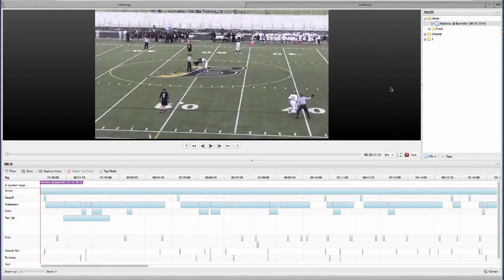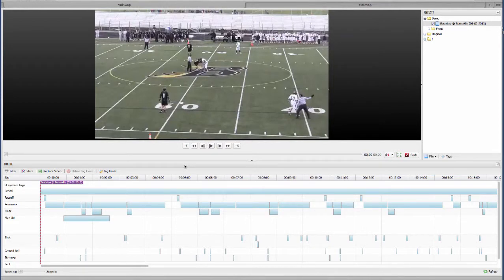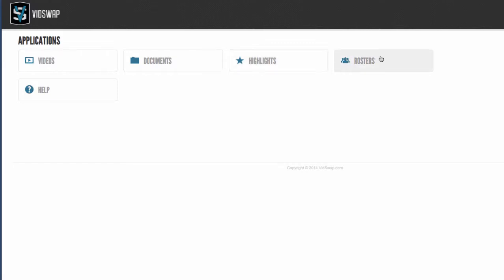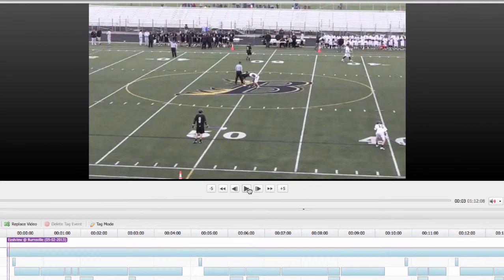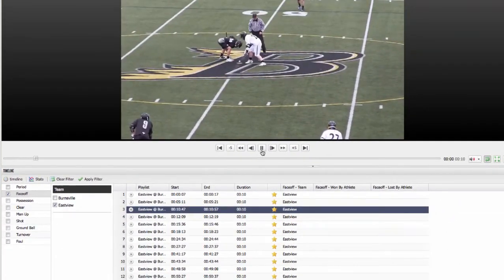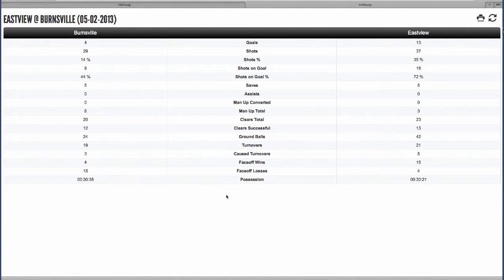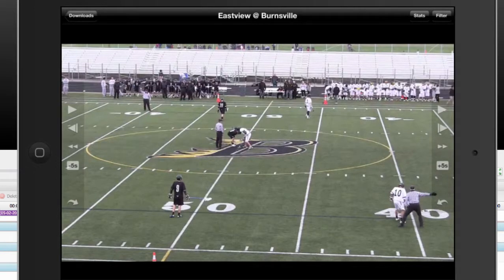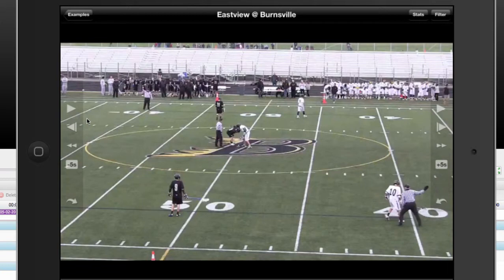VidSwap.com Lacrosse video analysis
For lacrosse video analysis, we edit and break down your games within 12-24 hours, so you can start coaching sooner. We support both mens and women's lacrosse. We mark clips on the timeline (as they happen) for situations allowing you to then instantly watch your lacrosse game film with specific highlights, situations, and players. We want to be your lacrosse film software choice and the only video assistant you'll ever need!